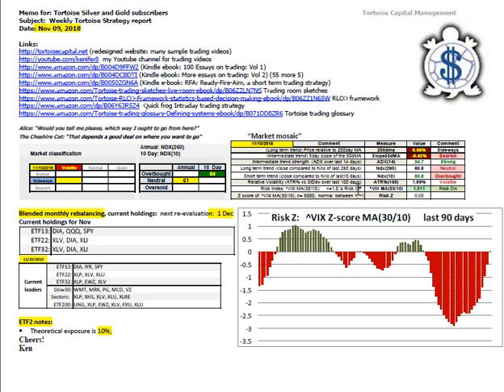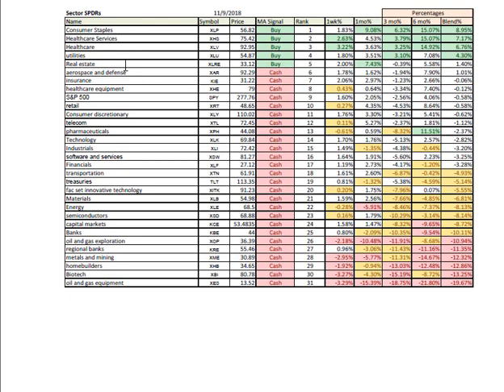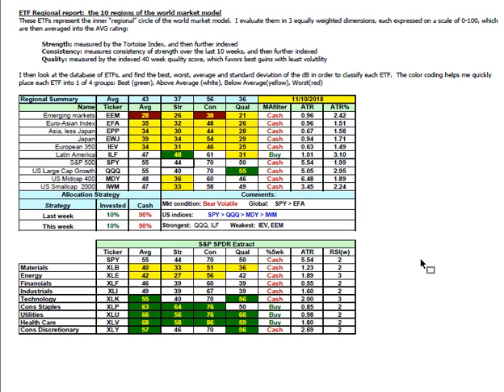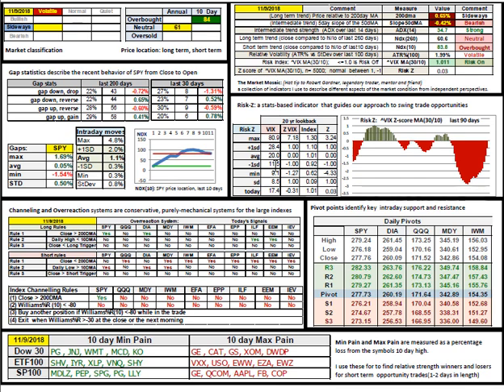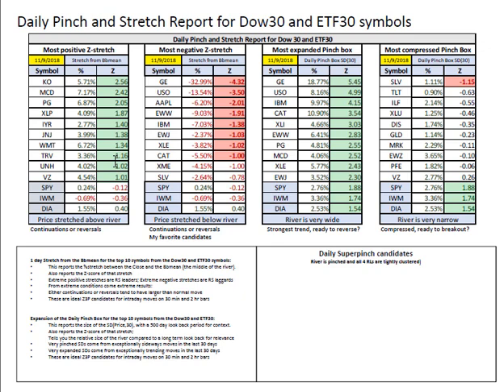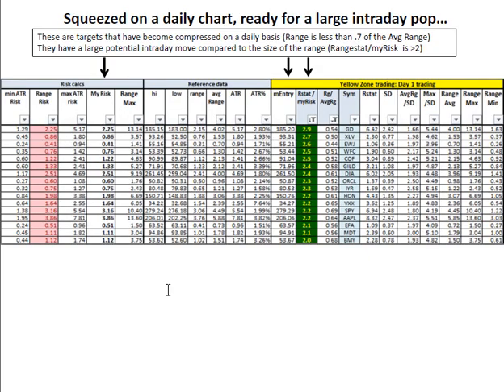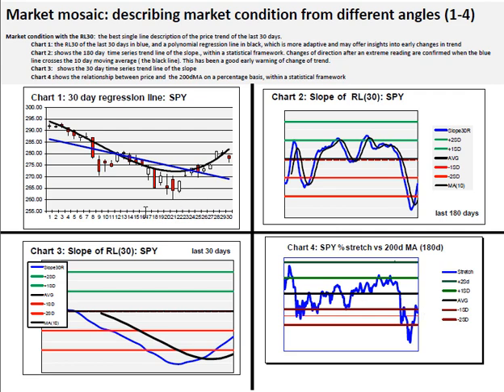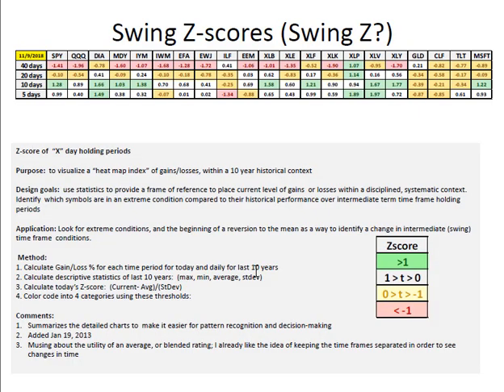we20181110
Ken Long
Ken Long Daily Trading Plan